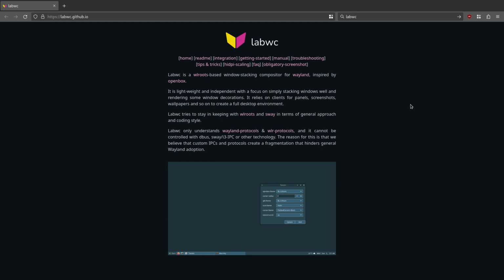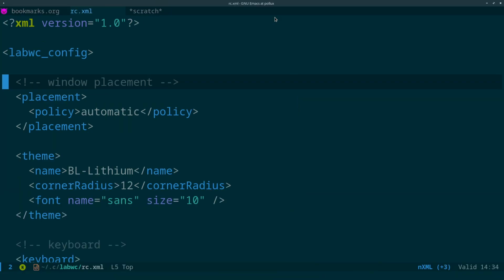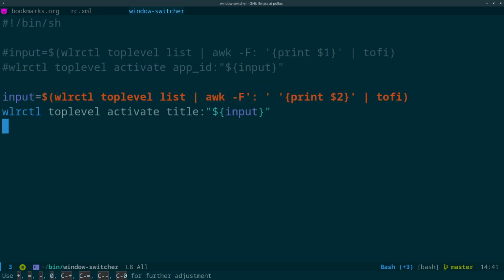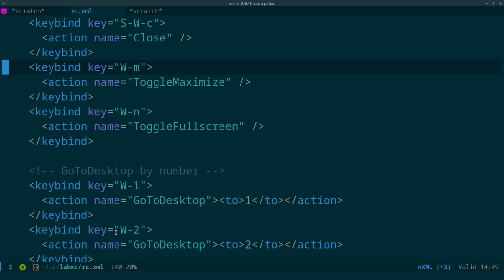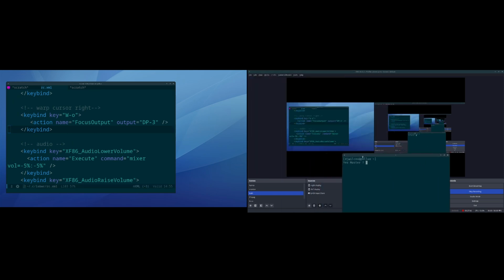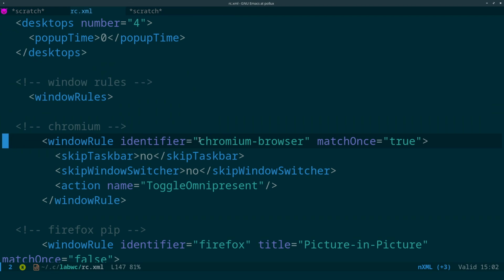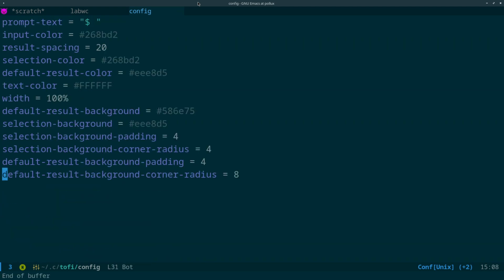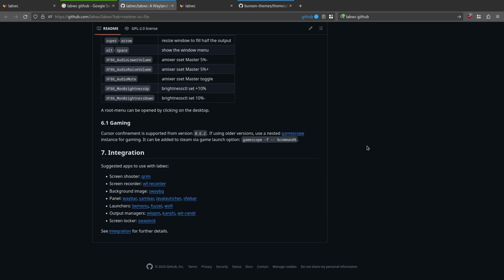labwc a stacking wayland window manager inspired by openbox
Labwc is a wlroots-based window-stacking compositor for wayland,
inspired by openbox.

In this video i cover window placement , setting the theme, creating keyboard shortcuts to switch workspaces and move windows to different workspaces and monitors

How to warp your cursor between monitors, create keyboard shortcuts to increase, decrease and mute the volume

labwc doesnt have independant workspaces per monitor,
but you can set windows to be dsplayed on all workspaces using a keyboard shortcut

you can also create rules for particular windows like chromium, mpv and firefox picture in picture so they are displayed on all workspaces on your second monitor

labwc supports the foreign-toplevel protocol which works with tools like wlrctl and allows you to list all of open windows and then switch to them using tofi which is a wayland version of dmenu

Cursor confinement is also supported which is great for gaming so your mouse is confined to the screen with the game on